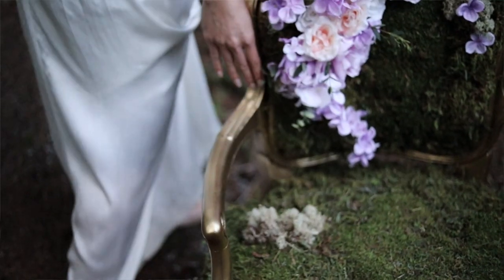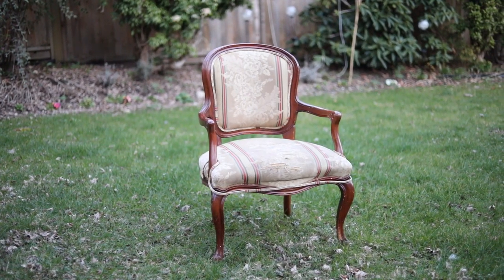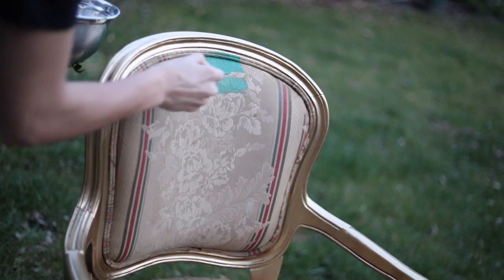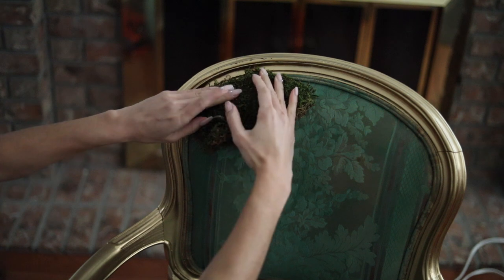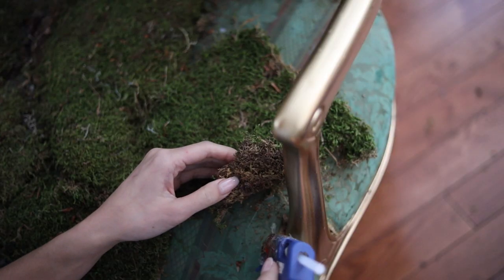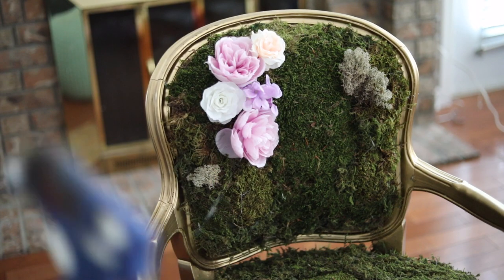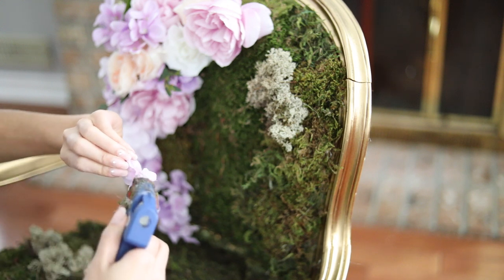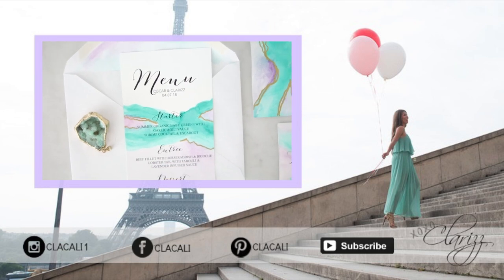DIY MOSS CHAIR- ENCHANTED FOREST THEME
This CHAIR!! Thinking about an enchanted forest theme with this beautiful DIY Moss Chair.  This DIY chair is perfect for a prop in a DIY photoshoot or simply a cute decor in your garden or even a DIY wedding!

I love how this turned out and its so magical! There's so many you can do with moss.  Like a DIY moss ball, DIY moss terrarium and all types of moss projects!

Love
Clarizz